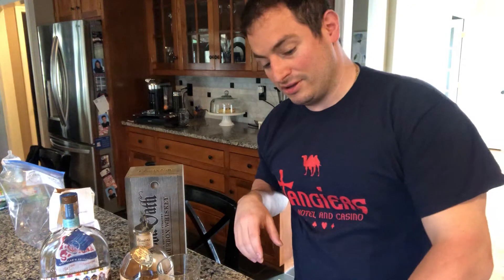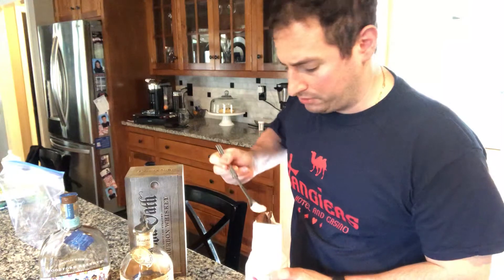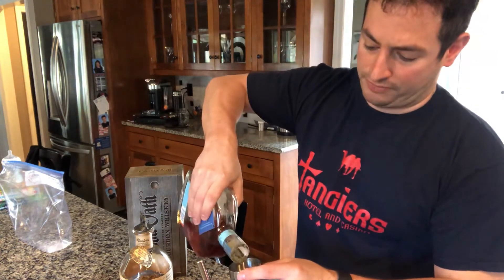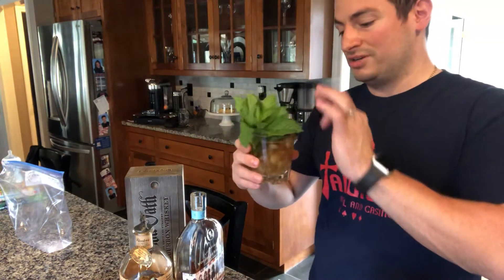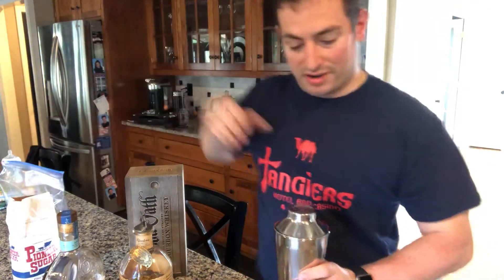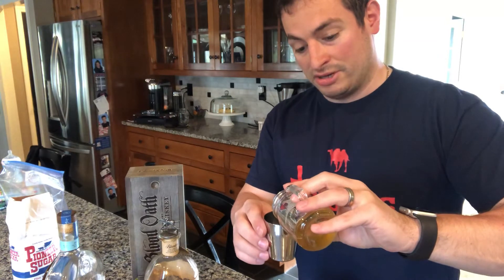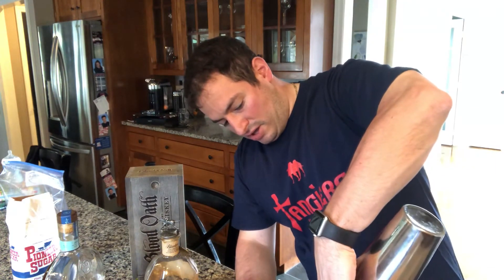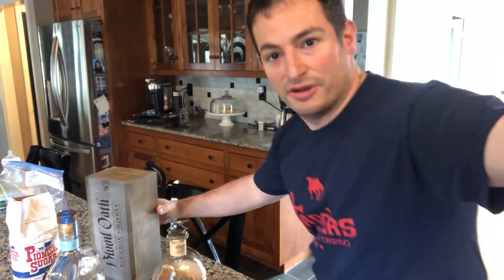Mint Julep and Brown Derby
I incorrectly named the second drink, it is not a gold rush.